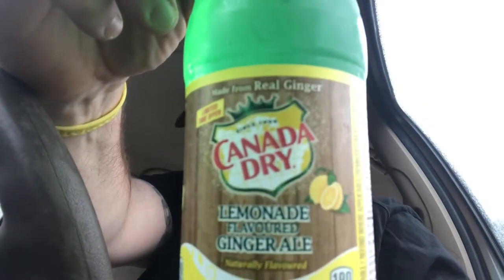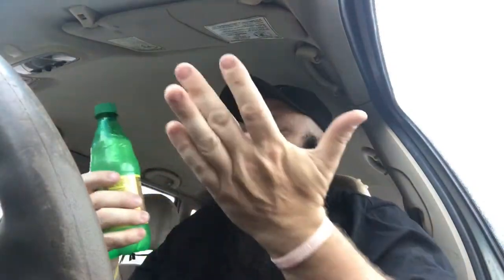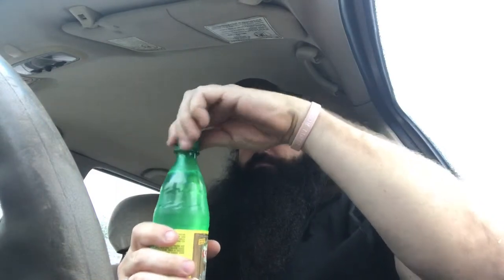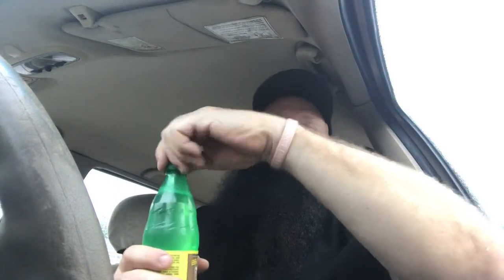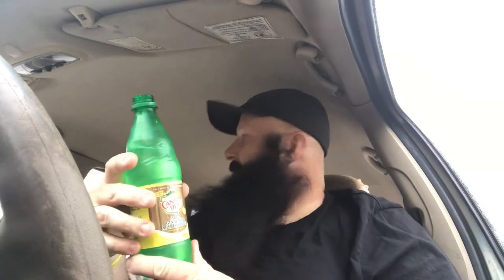Canada Dry Lemonade flavoured Ginger Ale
Dave from Ghetto Van Adventures tries Canada Dry Lemonade flavoured Ginger Ale. Yummy or not?

You can also send fan mail to us at:
GVA
Brighton, Ontario
K0K 1H0